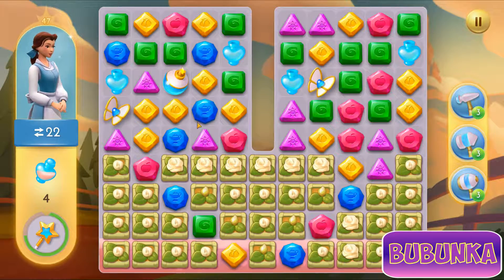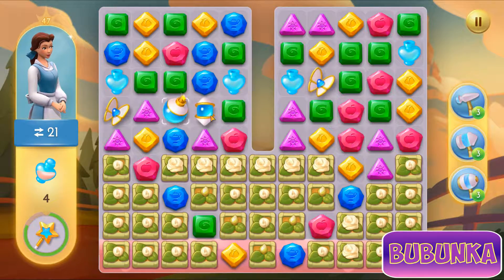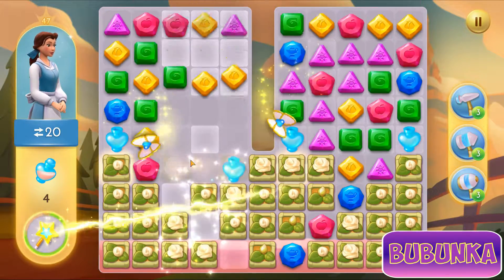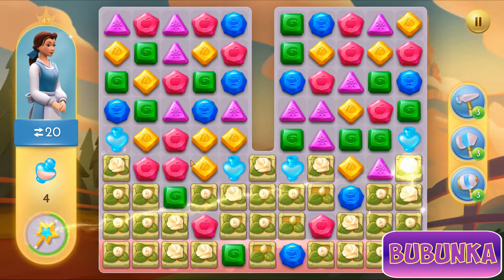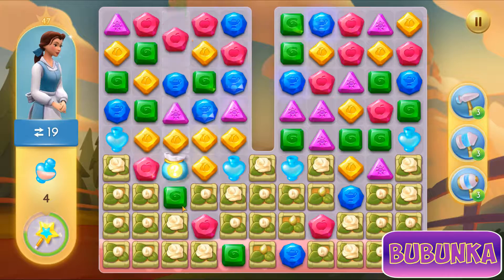Disney Princess Majestic Quest Level 47 HD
Принцесса Disney Магия загадок уровень 47